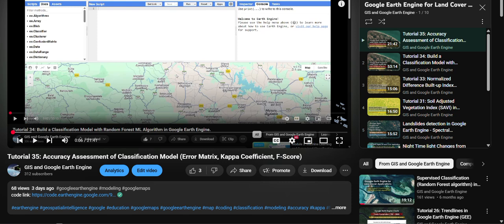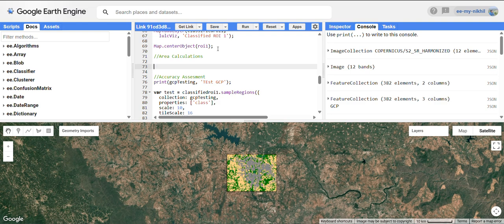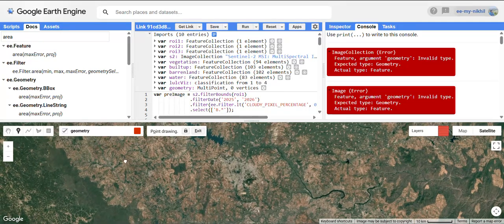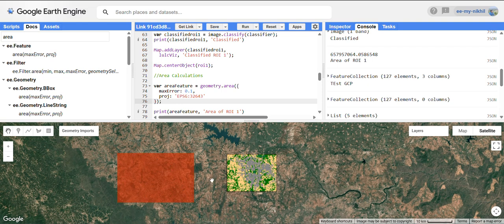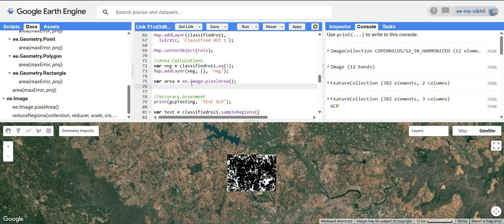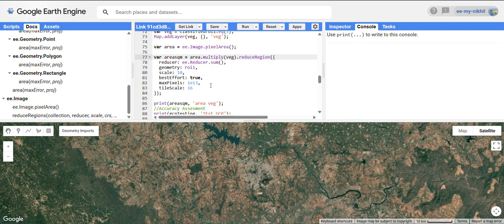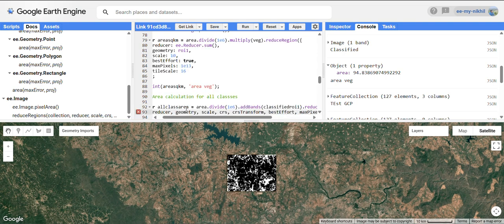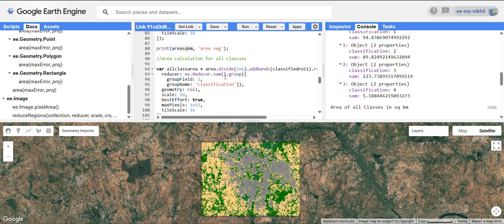Tutorial 36: Calculate Area of Boundary and Classified Image in Google Earth Engine (GEE).